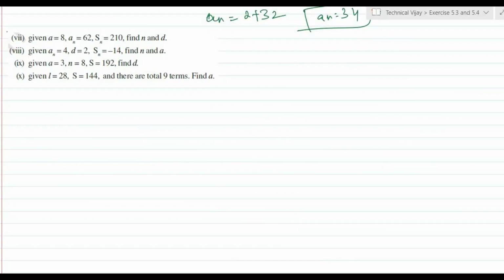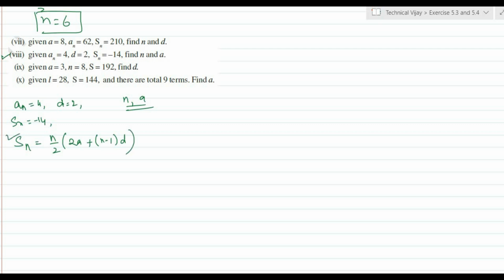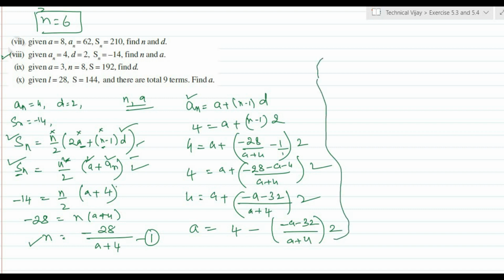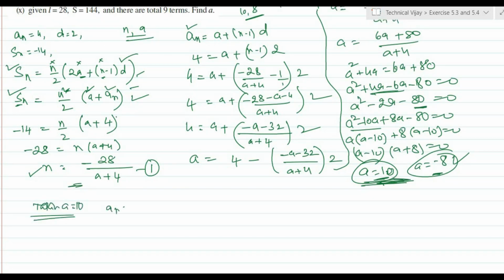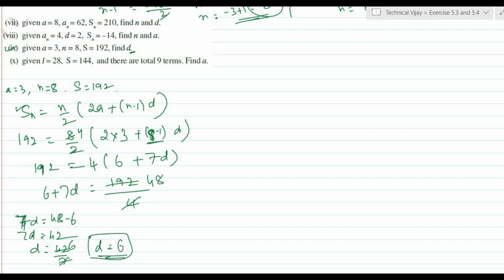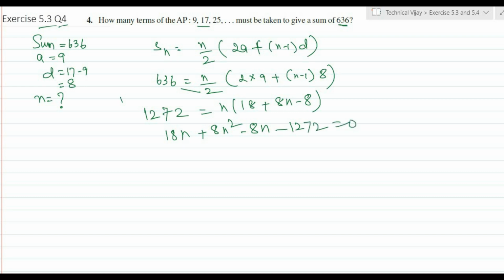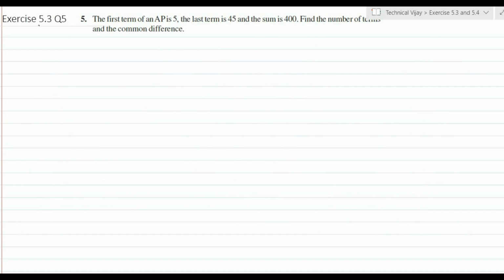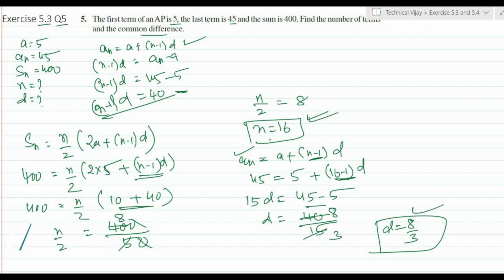Chapter 5 Exercise 5.3 Q3(vii to x),Q4,Q5 Arithmetic progression NCERT Class 10 MathsTechnical Vijay